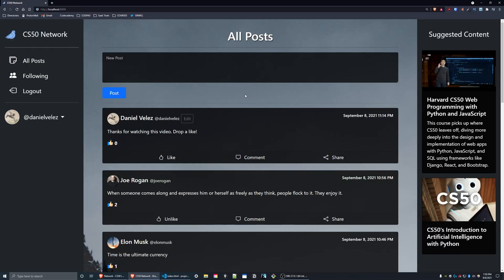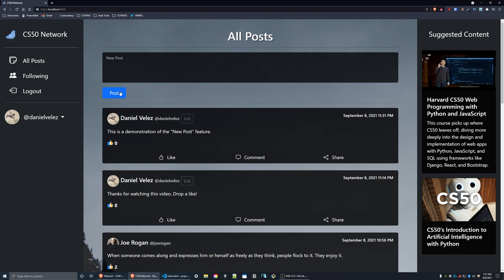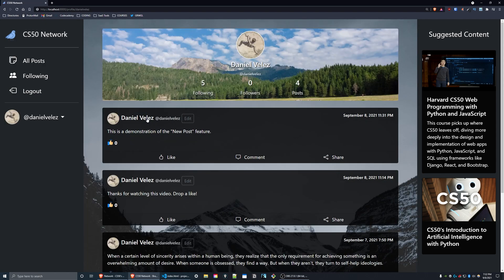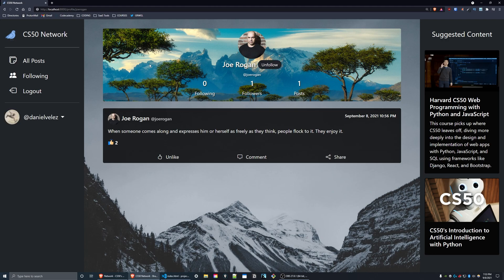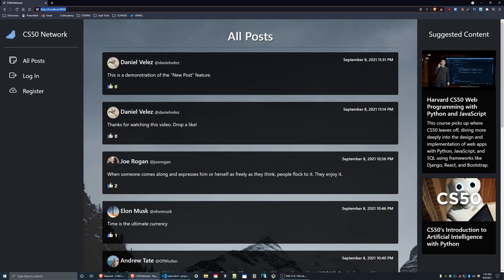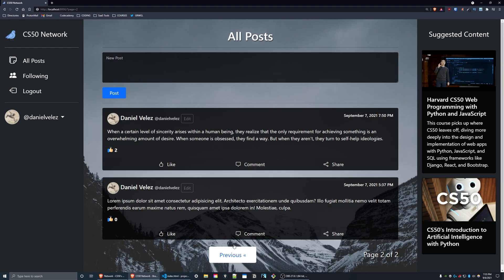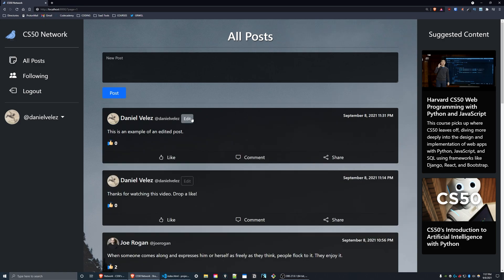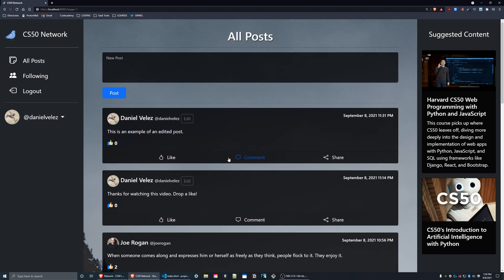Harvard CS50 Web | Project 4: Network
A Twitter-like social network that allows users to make and edit posts, follow other users, “like” posts, and view profile pages. Project 4 of Harvard's CS50 Web Programming with Python and JavaScript course.

TIMESTAMPS:
0:09 New Posts
0:35 All Posts
1:00 Profile Page
1:40 Following
2:21 Pagination
2:50 Edit Post
3:12 "Like" and "Unlike"